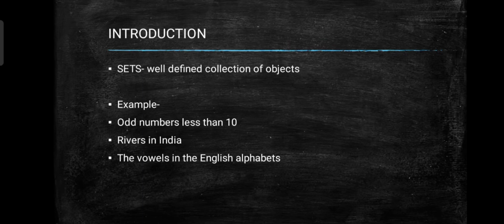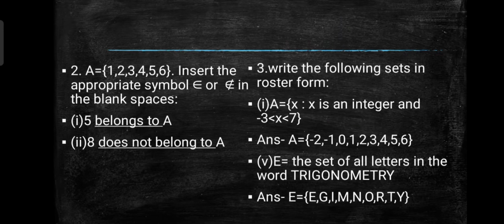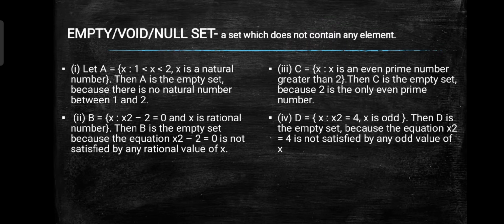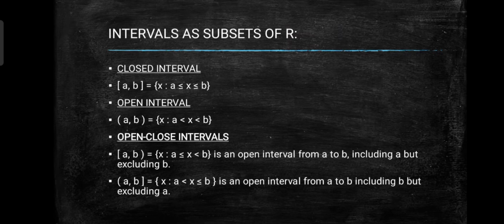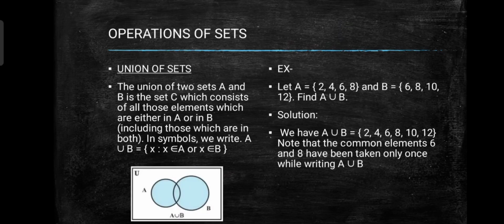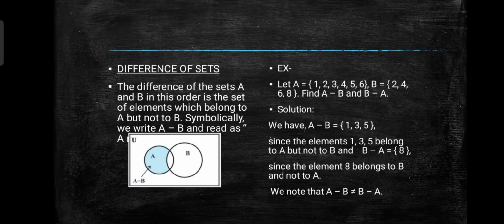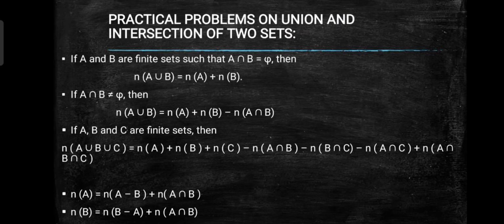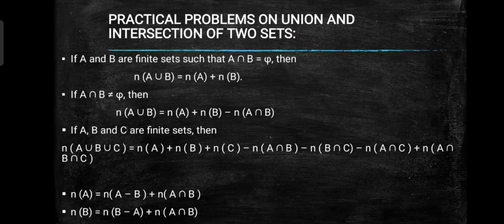The Sets Class 11-Maths ch-1/ Funny explanation!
hope y'all liked my explanation
tqsm for watching!